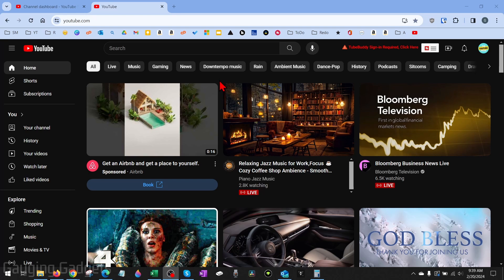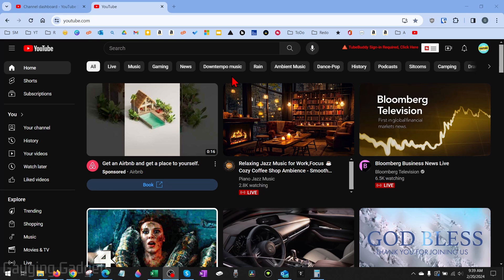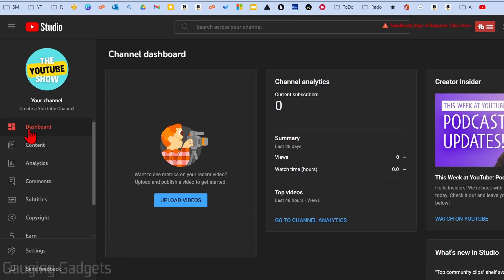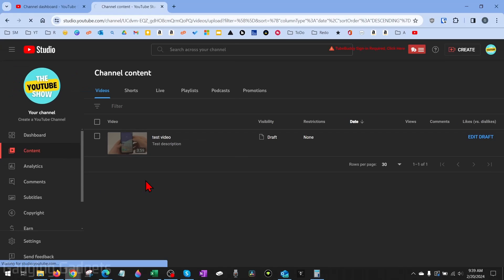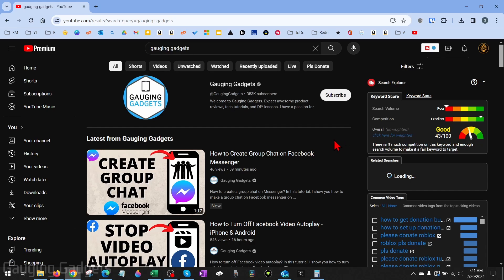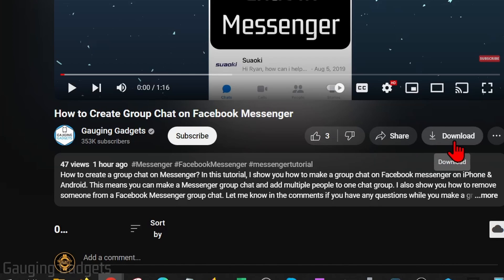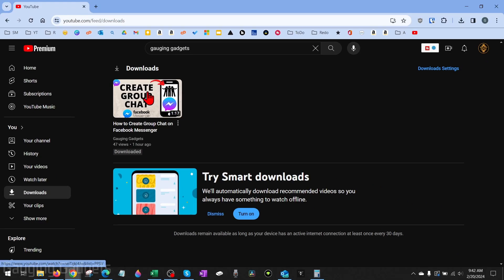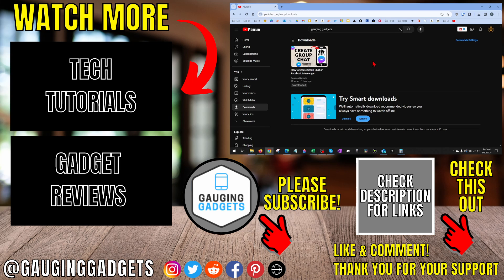How to Download YouTube Videos - 2024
How to download YouTube videos? In this tutorial, I show you how to download videos from YouTube. This means I show you two different ways to legally download YouTube videos on PC & laptop. First I show you how to download your own videos from YouTube, then I show you how to download YouTube videos using YouTube Premium.